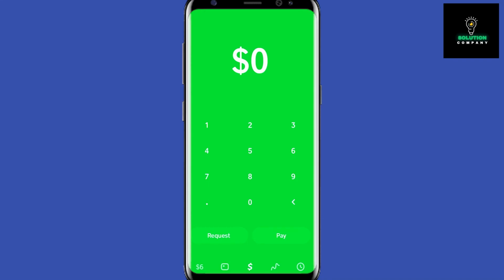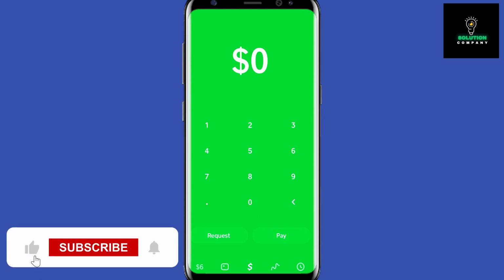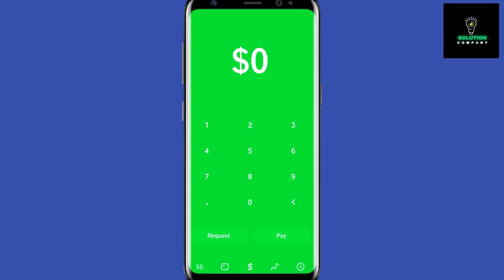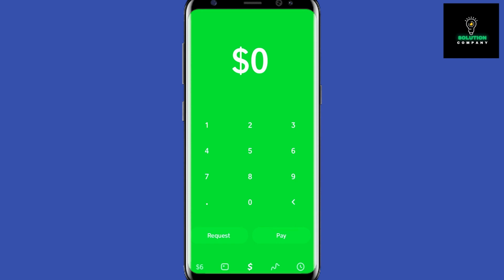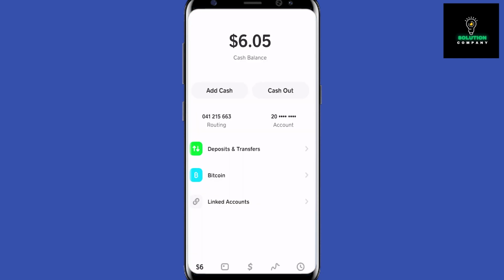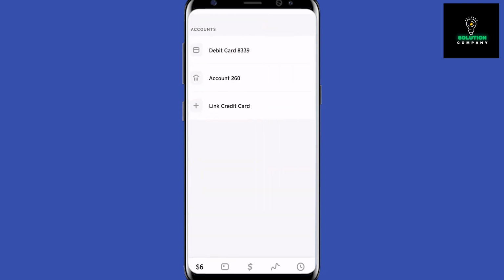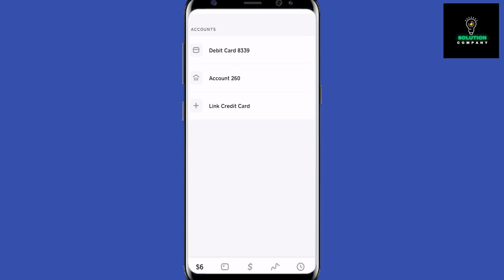How To Link Your Bank Account On Cash App (Fast & Easy)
How to Link Your Bank Account with cash app

In this video I'll show you how to connect your bank account to cash app. The method is very simple and clearly described in the video. Follow all of the steps & learn how to Link Your Bank Account to cash app